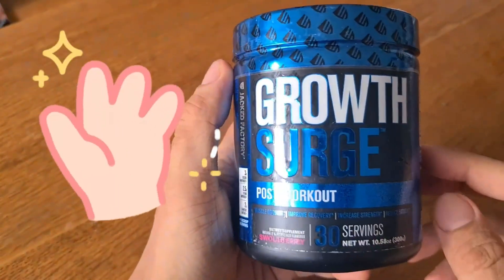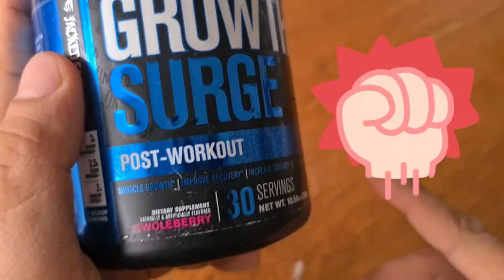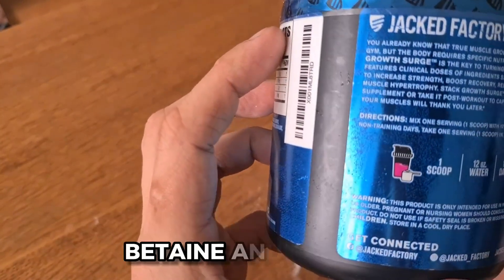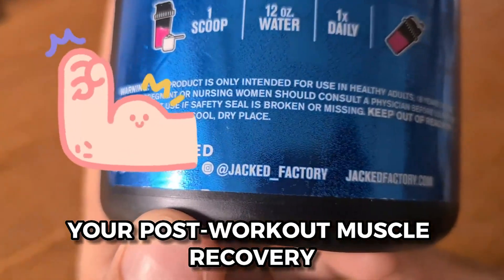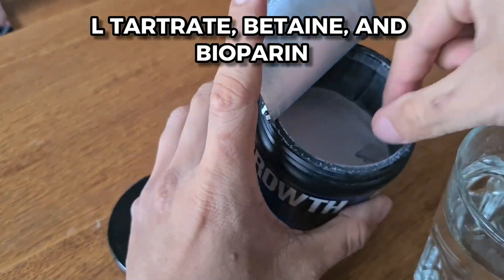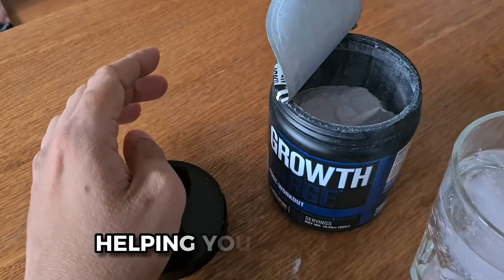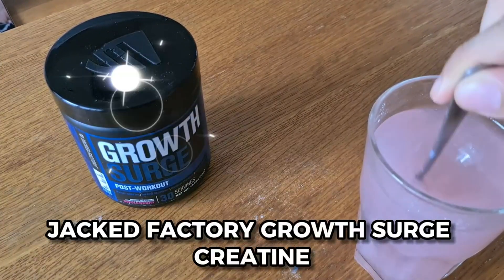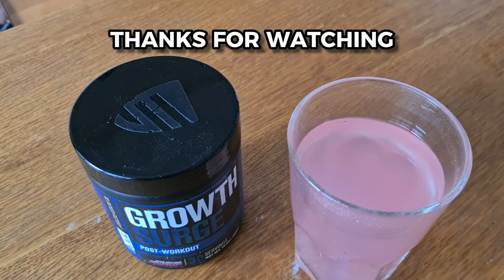Watch Before Buying! Jacked Factory Growth Surge